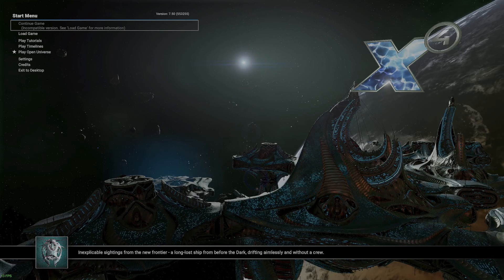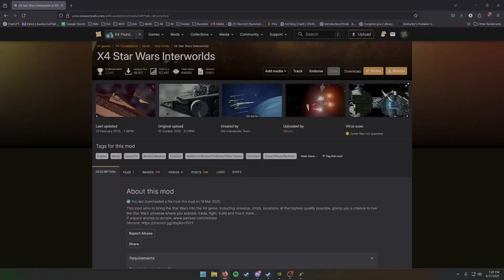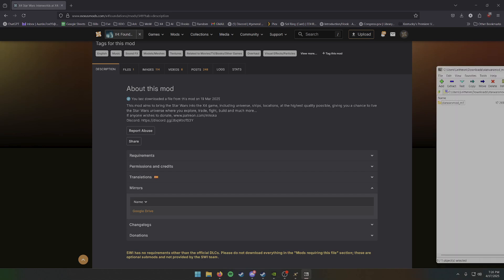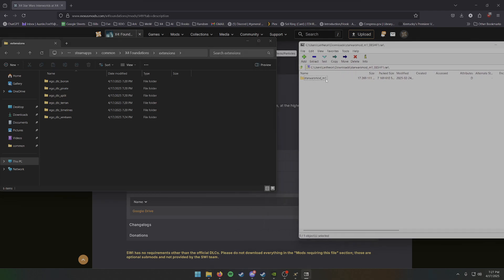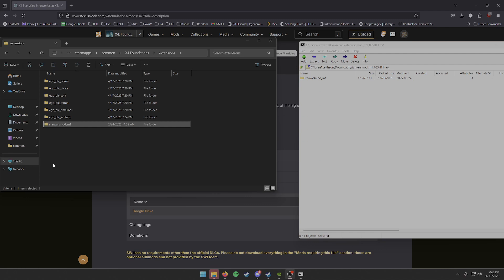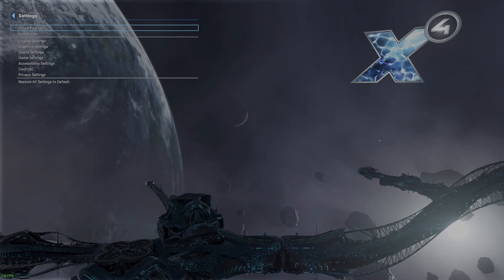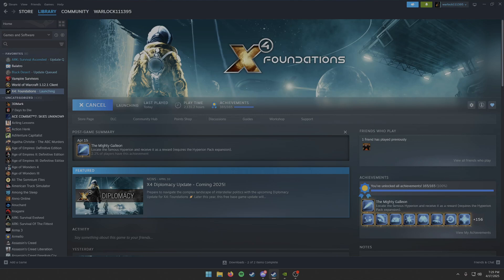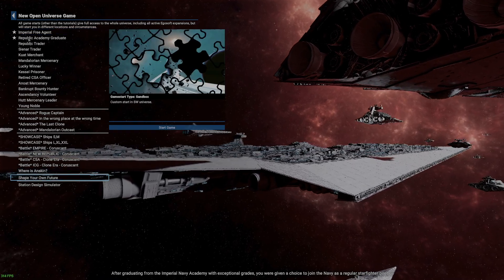How to Install Star Wars Interworlds for X4: Foundations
A guide to installing the Star Wars Interworlds conversion mod for X4: Foundations.